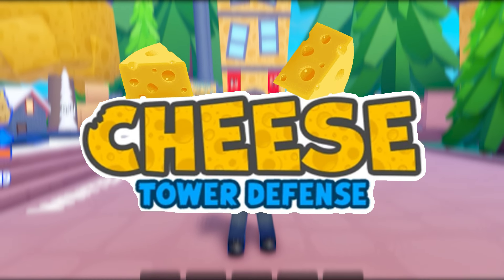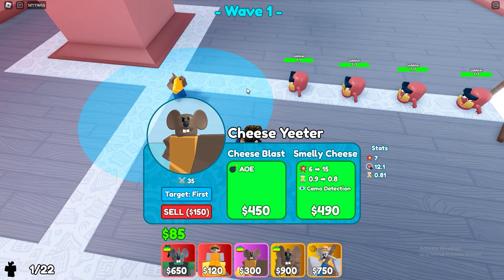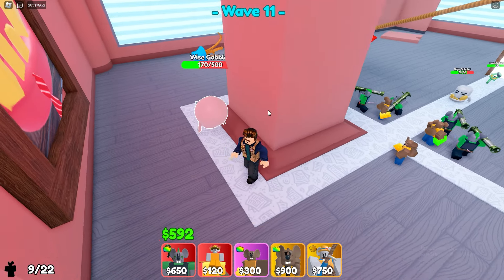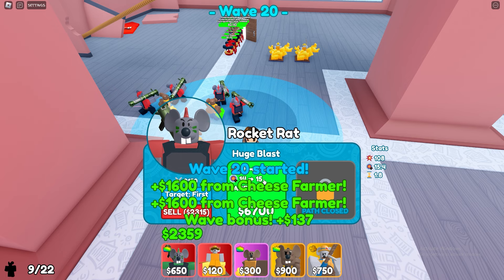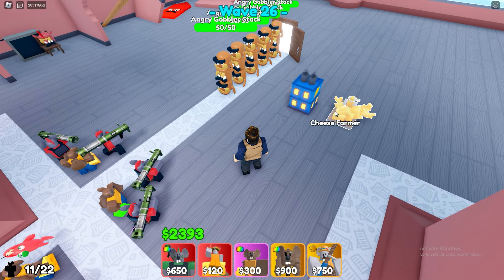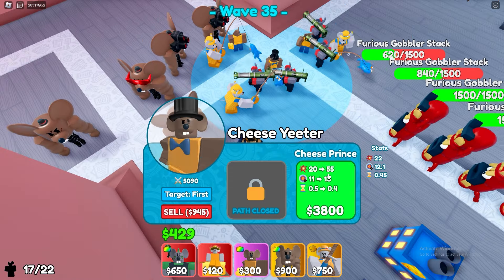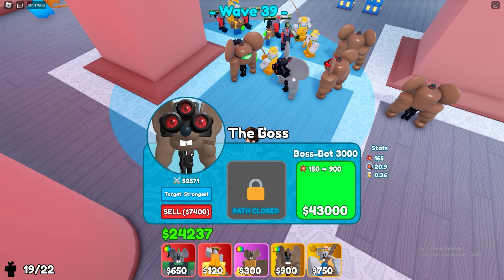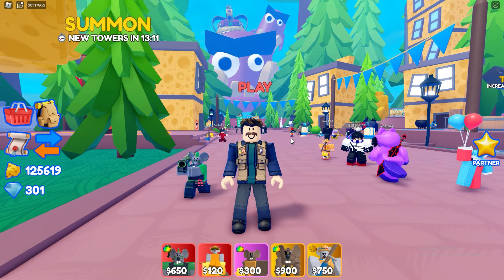IF I SELL ANY MOUSE I LOSE!!! (Cheese TD)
selling a rat = die.